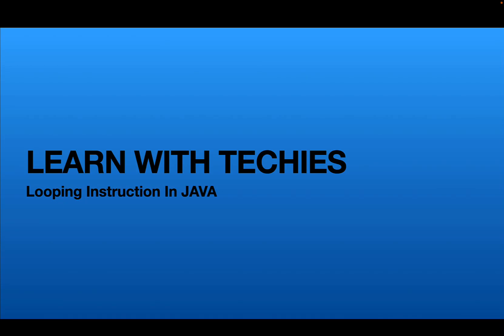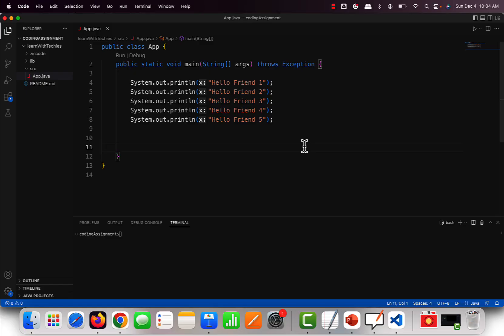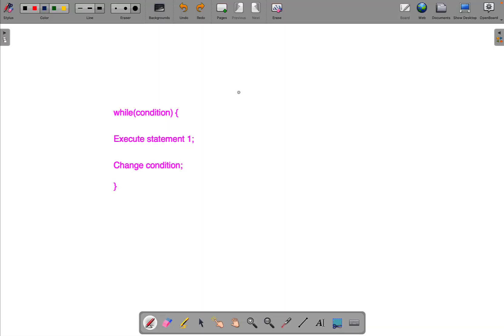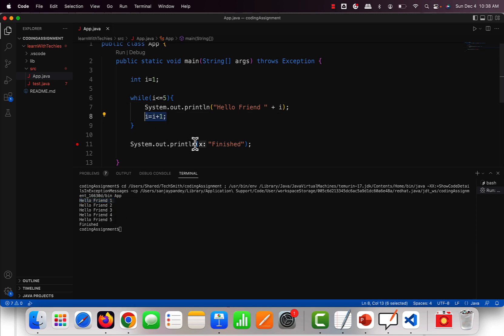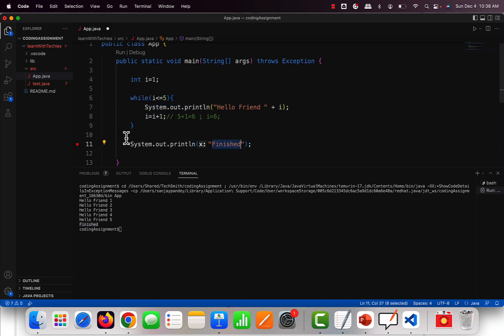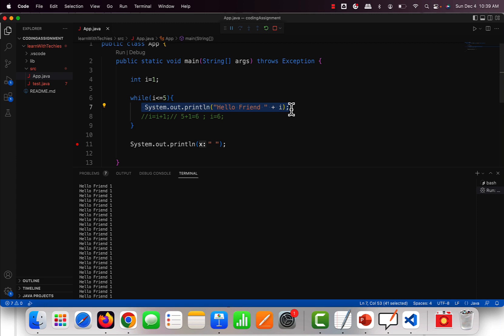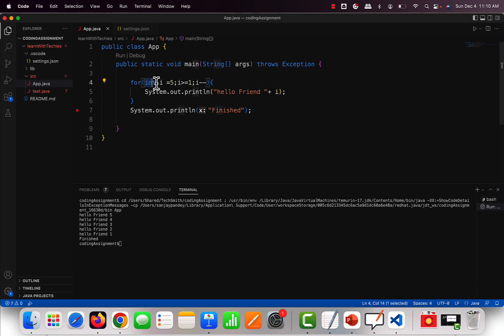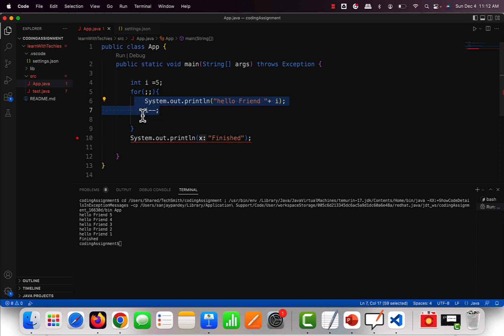Loops in JAVA- Lecture 8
Learn about three types of Looping instruction in Java. For loop, while loop & do-while loop.

Want to learn Coding but was not sure where to begin? Or want to prepare for companies like Microsoft, Amazon & Google?Then this is your one step solution.

Table of Contents:

0:01: Content
01:13: While Loop
11:43 - For Loop
20:34 - Do-while Loop
26:10 - Break & Continue